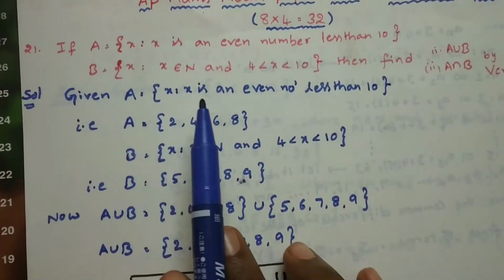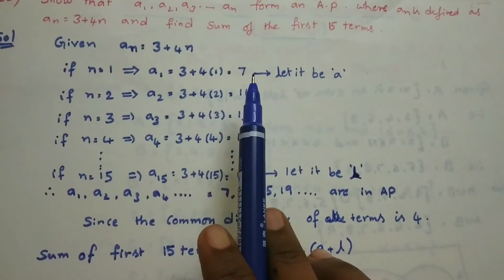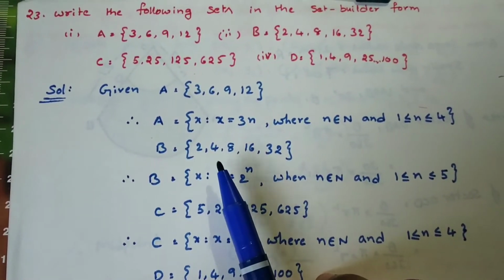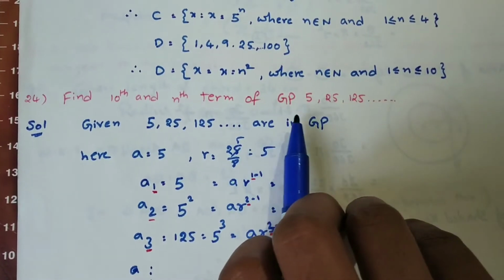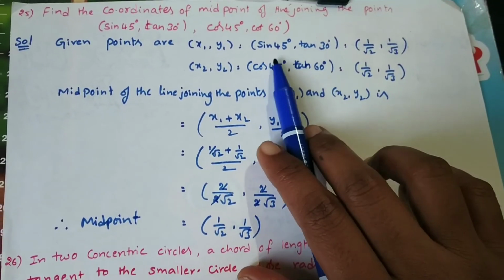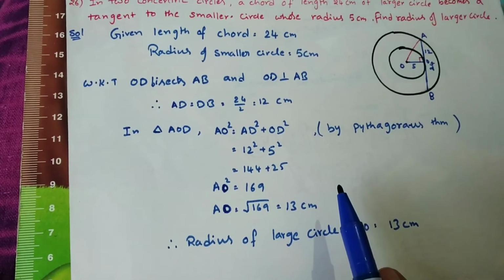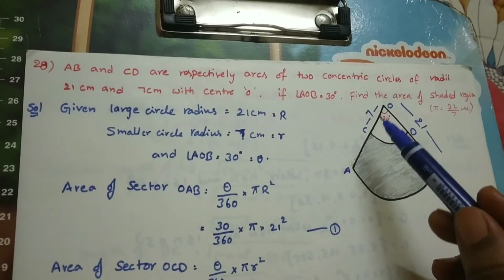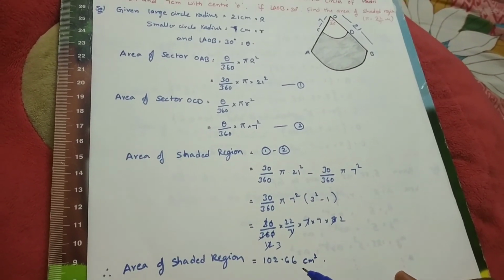AP 10th class maths model paper 2020- ANSWERS SECTION -3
AP 10th class maths model paper 2020
AP 10th CLASS MODEL PAPER 2020 SECTION 3 QUESTION AND ANSWERS
MODEL PAPER SOLUTIONS

ap|10th class|exams|model papers|maths|2020
ap
10th class
exams
model papers 2020
maths